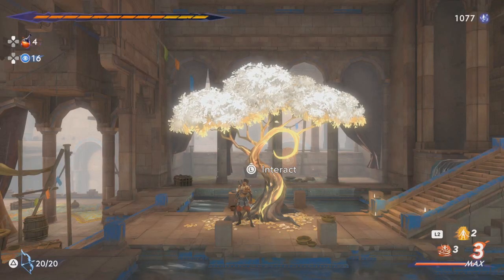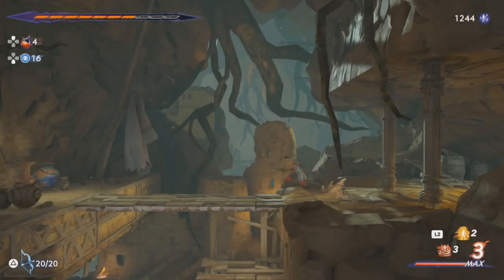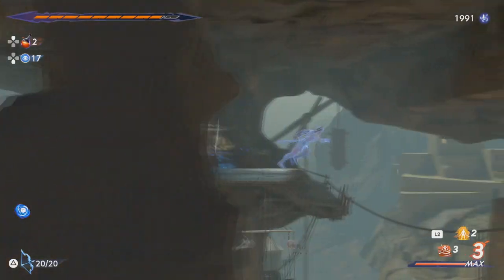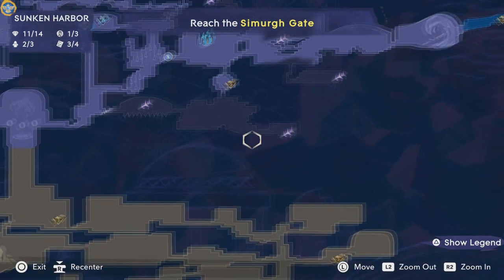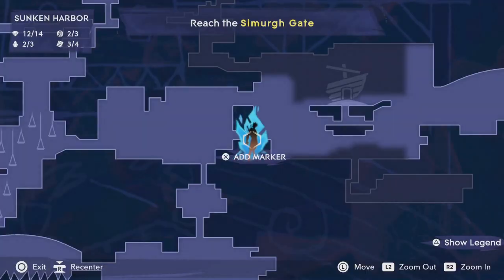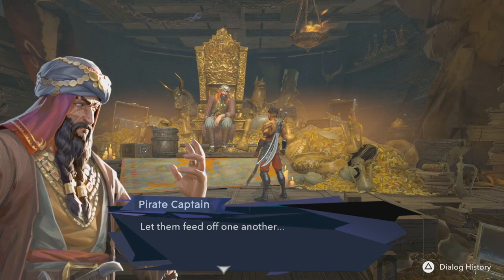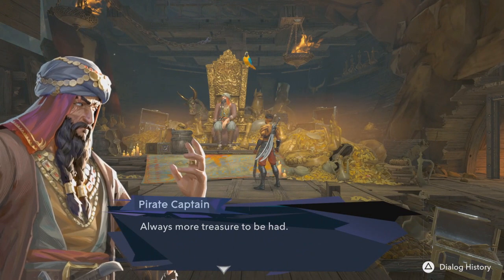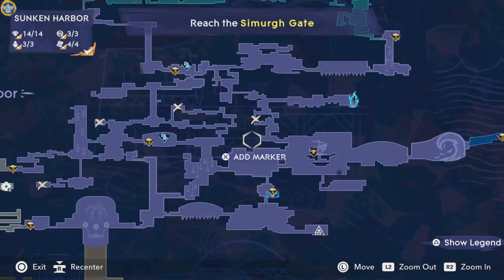Prince of Persia: The Lost Crown - Part 21 | OddyQuinn Let's Play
We continue our collectible hunt, taking us through the Sunken Harbor!

Featuring music from Dynasty Warriors 4 during intro and end cards.

Let's Play #6
Prince of Persia: The Lost Crown (PS4)
VOD CHANNEL: @@voddyquinn
ODDY & MORGAN PLAY: @OddyAndMorganPlay